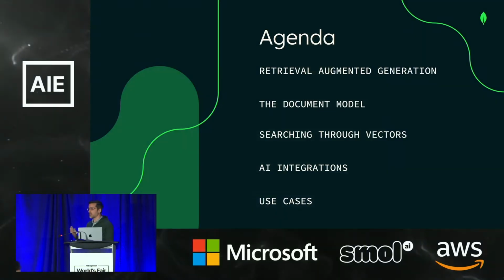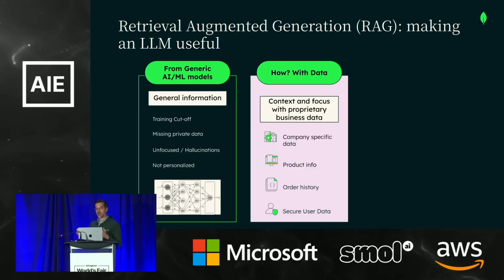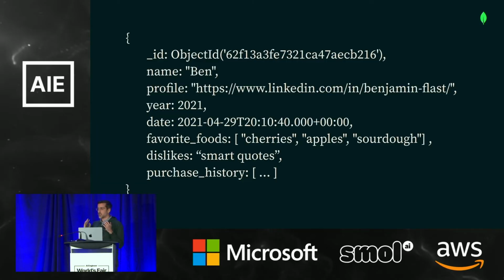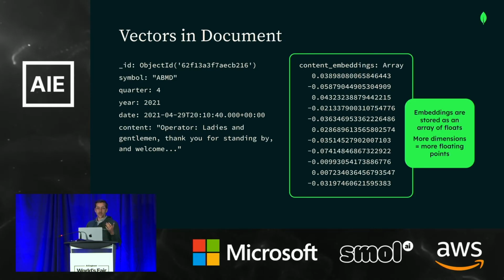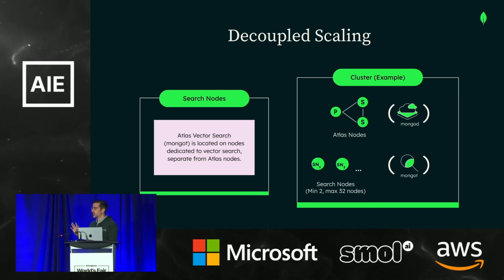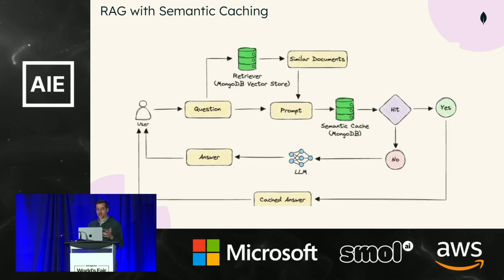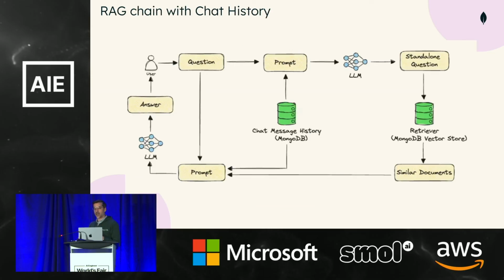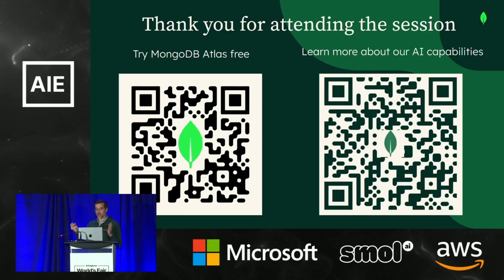RAG and the MongoDB Document Model: Ben Flast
In this talk, we will explore the cutting-edge techniques for Retrieval Augmented Generation with MongoDB. We will focus on leveraging Vector Search, specifically Atlas Vector Search, over MongoDB data to improve information retrieval and generation processes.

We will show how to build a RAG system using a Parent Child Retrieval Strategy to enable more efficient and accurate retrieval of relevant information. Additionally, we will show how all of this can be done within the MongoDB document model rather than relying on implementing these relationships in the application layer. And finally, we will introduce the concept of Search Nodes which enable you to serve vector search workloads at scale.

This talk is aimed at developers, ML engineers, and data scientists interested in building AI powered experiences with RAG. By the end of the session, attendees will have a solid understanding of how Retrieval Augmented Generation, Vector Search, and MongoDB can be leveraged to build innovative and scalable AI-powered applications.

About Ben
Ben Flast is a Director of Product at MongoDB focused on Search, Vector Search, and various AI Integrations. He’s been at MongoDB for the past 5 years and is excited about the new wave of real-time AI powered applications that are emerging. With a deep interest in Large Language Models, Embedding Models, and agentic experiences, Ben loves to stay on the pulse of new and emerging AI capabilities.

When not immersed in the world of AI, Ben enjoys hitting the slopes skiing, playing strategy games, and a bit of city gardening. He’s based in Brooklyn, New York, and is very excited about the number of AI startups popping up in the city.